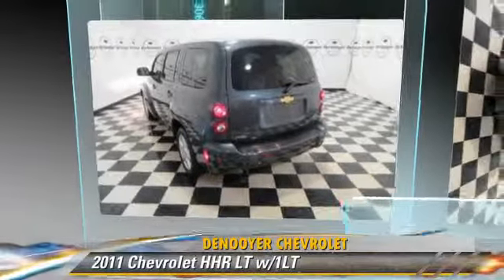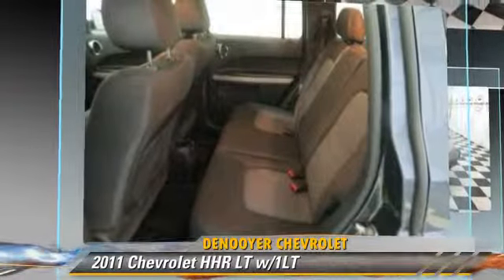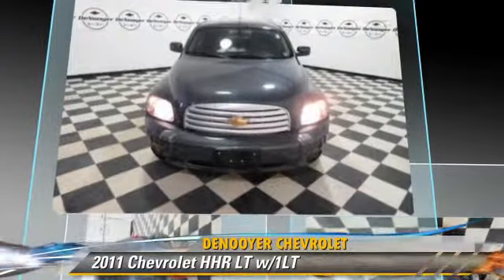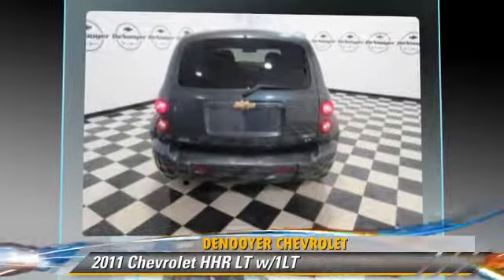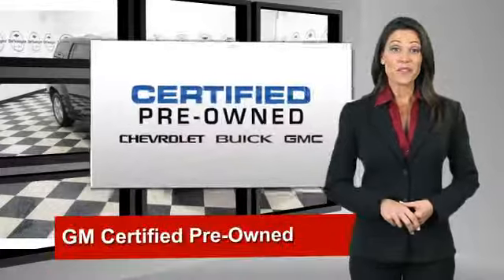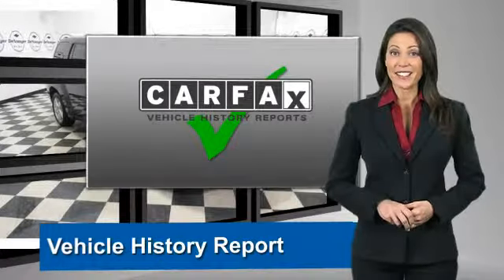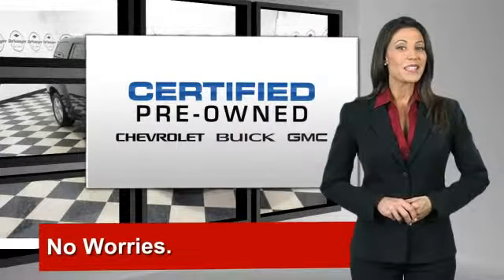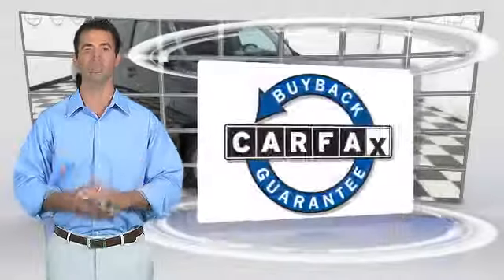DeNooyer Chevrolet, Used Albany NY NY 12205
DeNooyer Chevrolet

[DFIN:3:2465613:I:3075:E5DF7ABC:116df5214b459a623966ee97397e4040]